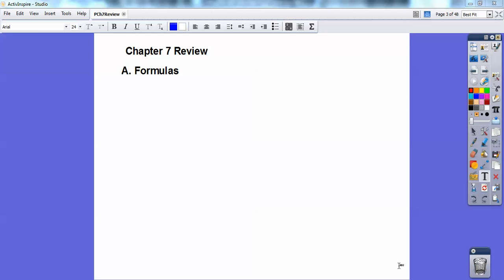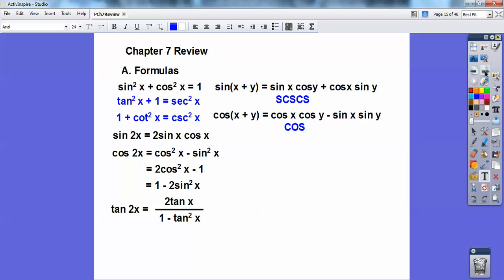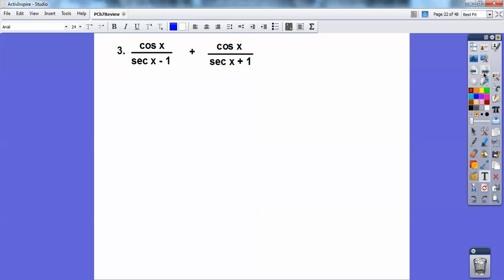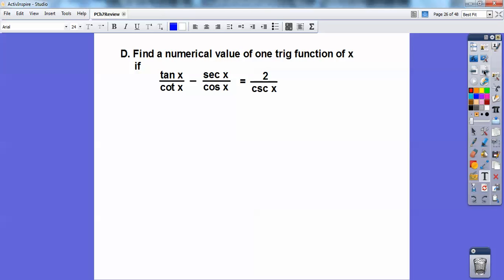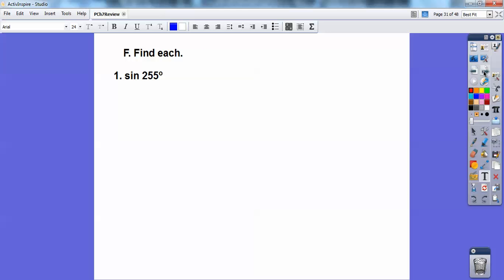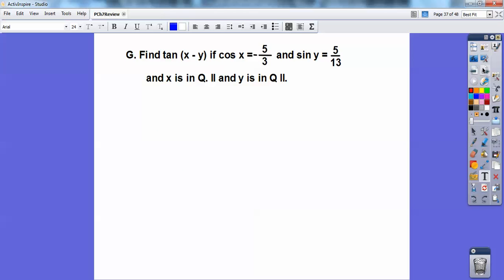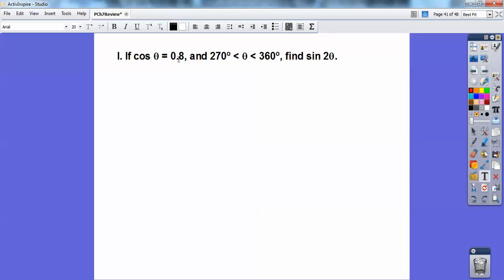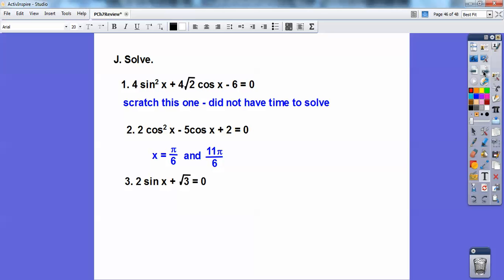Review For Test (Precal) - Chapter 7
Get ready for your test with excitement after watching this riveting lesson.